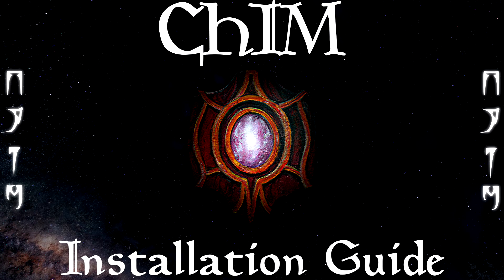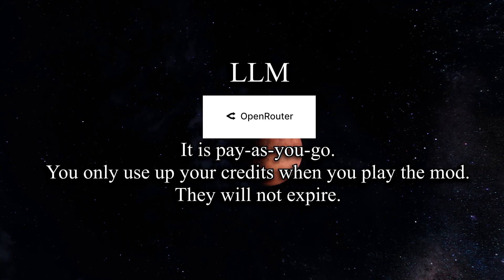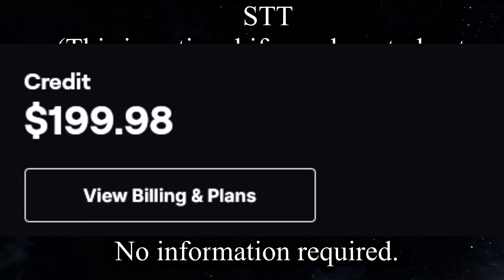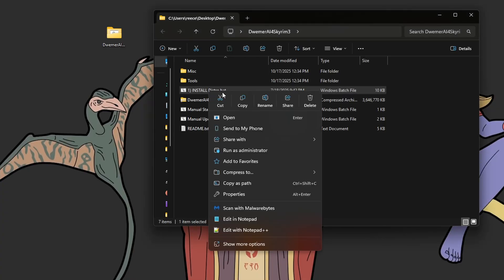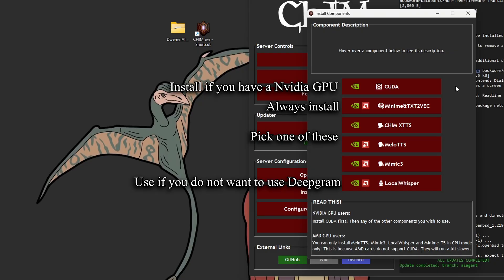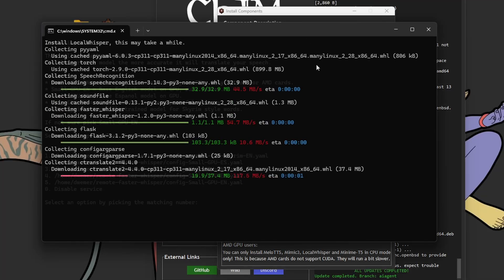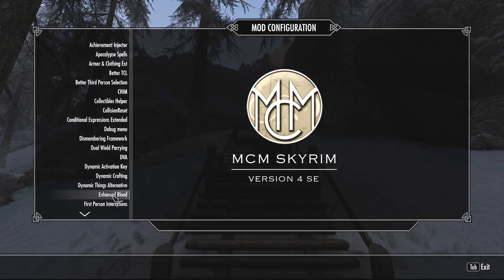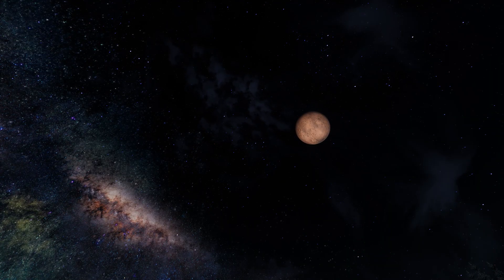CHIM Installation Guide (2025)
It's now even more easier!

00:00 Intro
00:48 LLM Option
02:16 TTS Options
03:19 STT Options
04:15 Distro Installation
05:56 Mod Installation
06:23 CHIM Launcher
07:20 CUDA Installation
07:43 Minime Installation
07:58 XTTS Installation
08:28 MeloTTS Installation
08:41 Local Whisper Installation
08:55 Quickstart Setup
10:08 Skyrim Setup
11:22 Outro